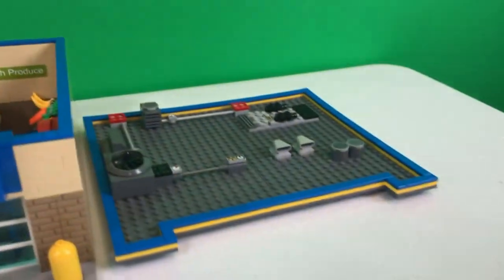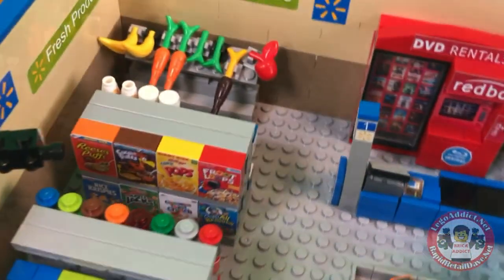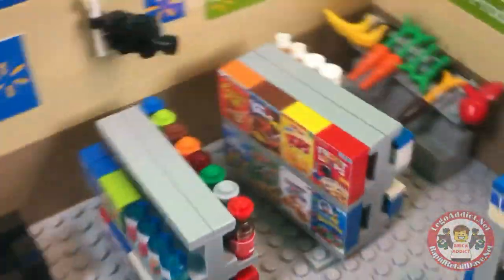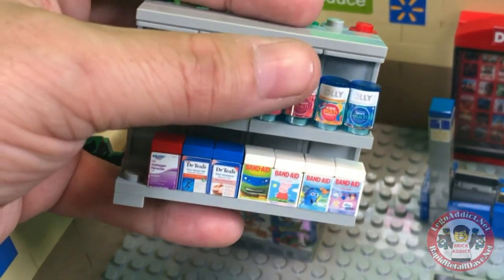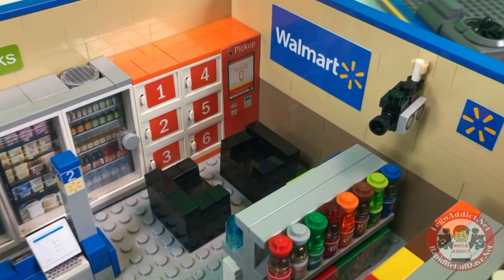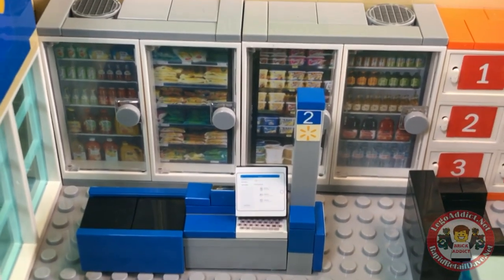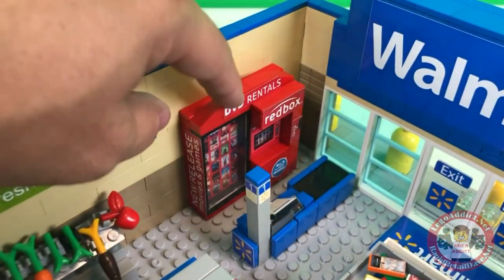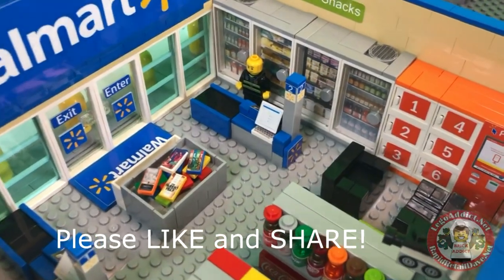LEGO WALMART SUPERSTORE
Today we take a look at the revised LEGO WalMart Superstore! Stay posted, an even BIGGER WalMart is coming soon!